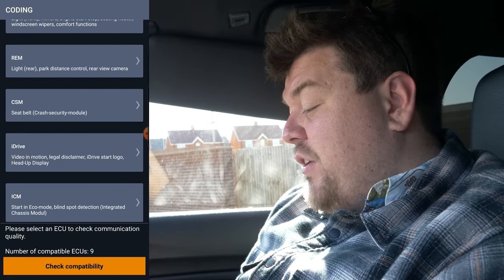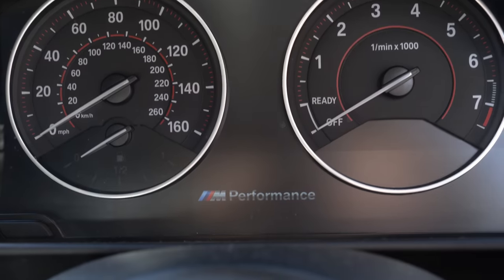I Made My Brother-In-Law's BMW M140i Bong Like A Rolls Royce, And 3% Cooler - With Carly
The Carly app can be used two ways - just buy the Bluetooth adapter, then you can use either the free lite app with basic features - or for full functionality including coding (as shown in the video) you'll need the yearly subscription.

The good people at Carly sent me one of their very useful little sticks and asked me to do a video on coding a car. So I decided to do some diagnostics with my Brother in Law's BMW M140i

Looking for a new car or commercial vehicle?

Pendle Lease can supply any make or model of car and van with a leasing package tailored to your needs, whether it be a business or personal lease.  - where you will find all of the latest leasing special offers.  Once you’ve found something you like, give them a call on 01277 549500 or email and one of the Pendle Team will be happy to help!